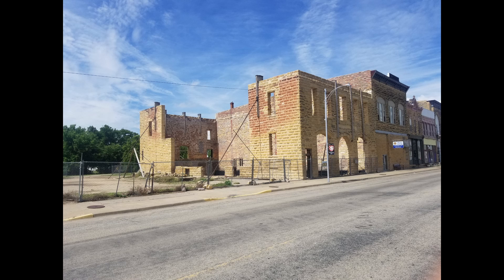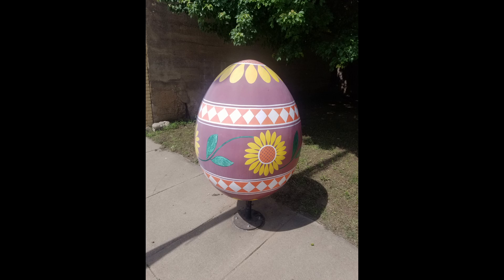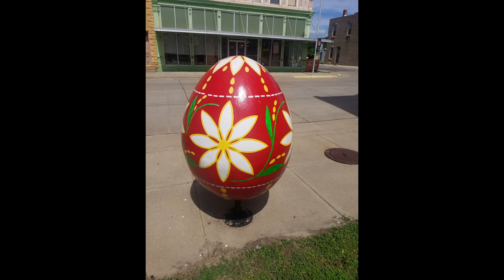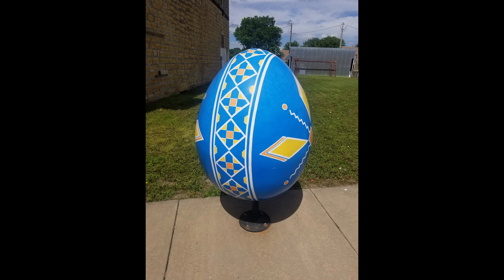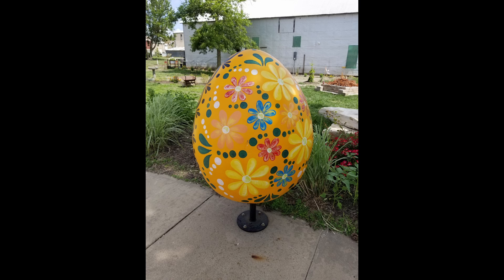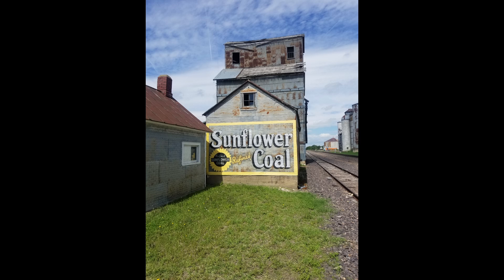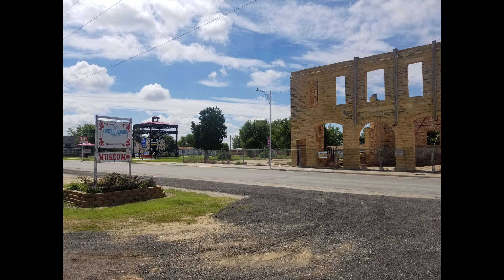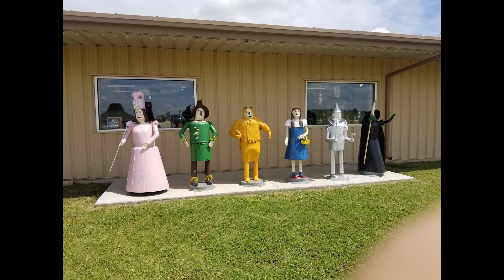Wilson's Czech Eggs 6-6-21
This was one of those attractions we just had to stop off to see.  We met some really nice people here.